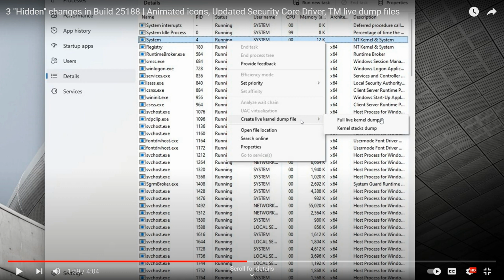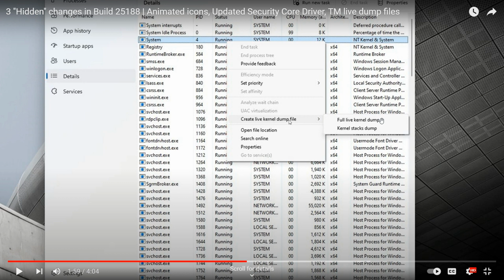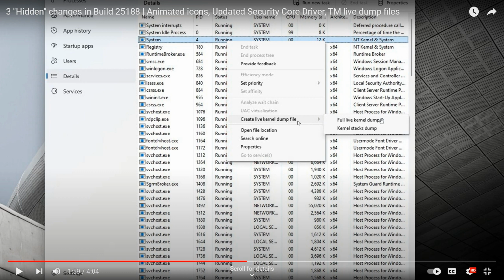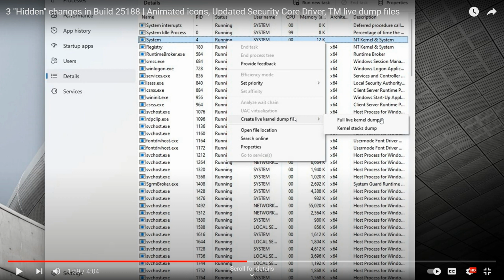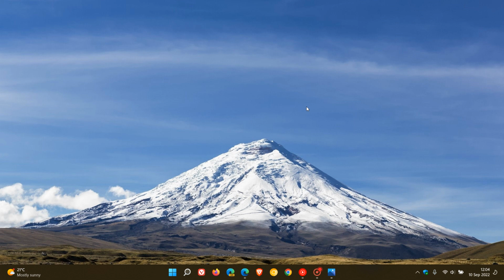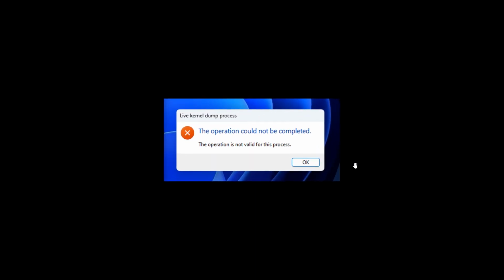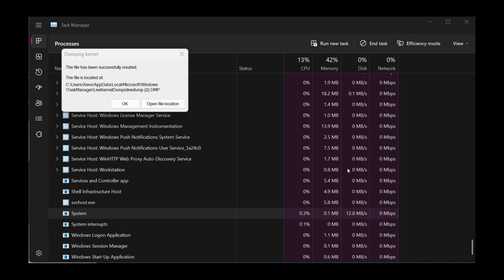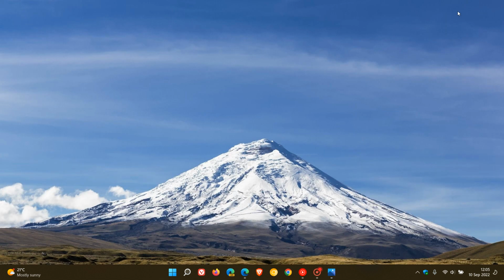Windows 11 Dev Build 25197 Task Manager live kernel dump files are now working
The TM live dump files were a "hidden" feature in build 25188 Now as spotted by Xeno and PhantomOcean3, in the latest Dev channel build 25197, the TM live kernel dump files are now active and working properly, creating dump files without needing to reboot.